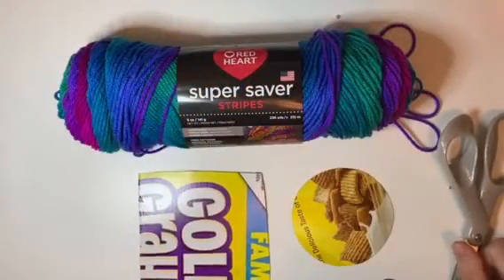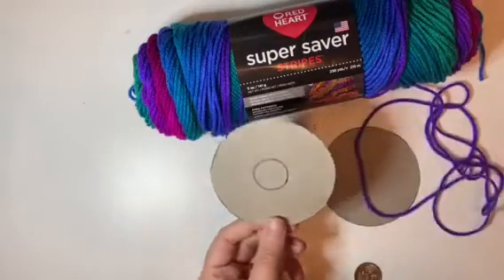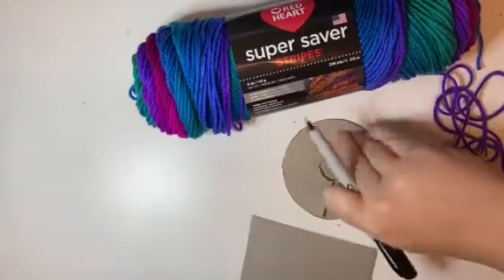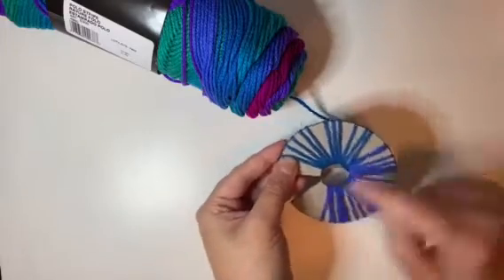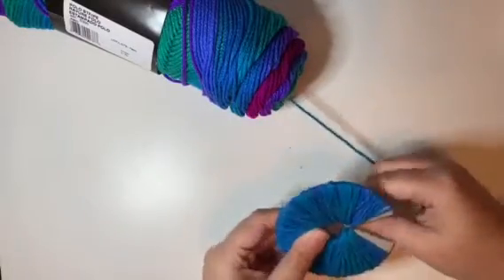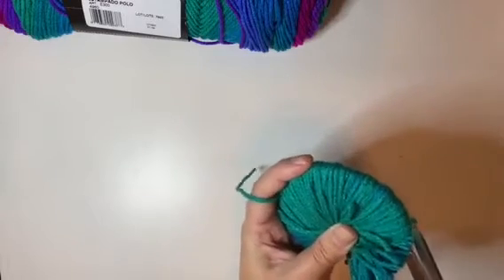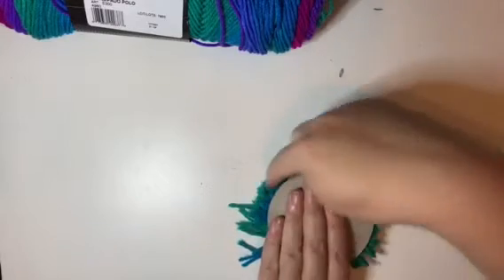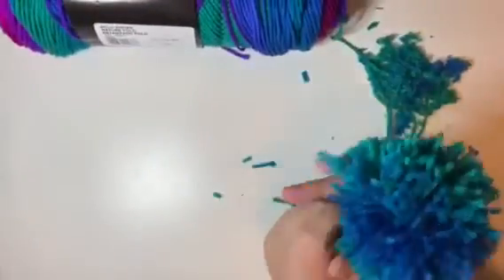Pom Pom Tutorial